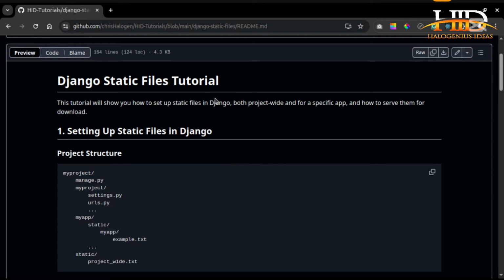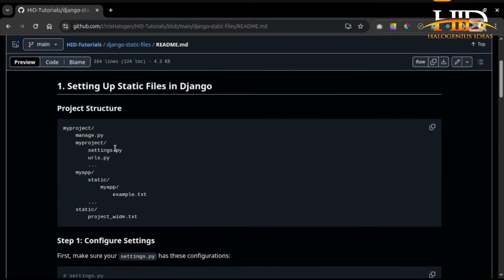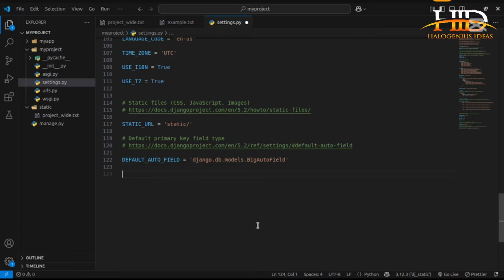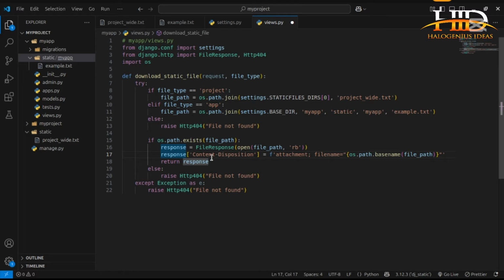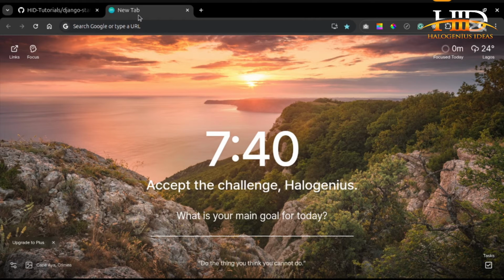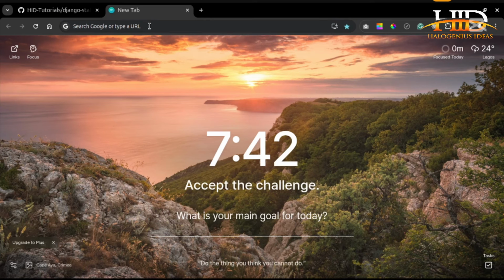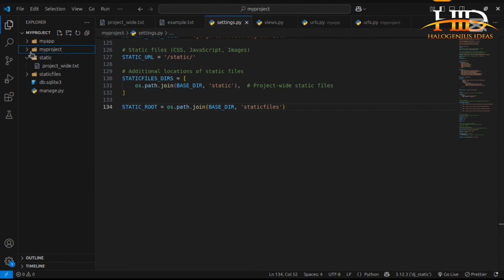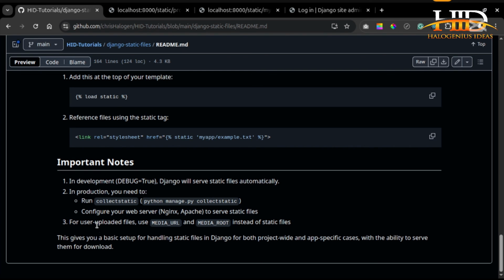How to Serve Static Files in Django + Download URL | Django Tutorial for Beginners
🚀 Learn how to handle static files in Django like a pro! In this beginner-friendly tutorial, I'll show you exactly how to set up, access, and serve static files (like .txt, .pdf, images, and more) in your Django projects.

📌 What You'll Learn:

✅ How to set up static files in Django (project-wide & app-specific)
✅ Access static files directly via URLs in your browser
✅ Create download URLs to force file downloads
✅ Differences between development (DEBUG=True) and production
✅ Best practices for organising your static files

If you enjoyed this tutorial:
💬 Leave a comment (What should I build next?)